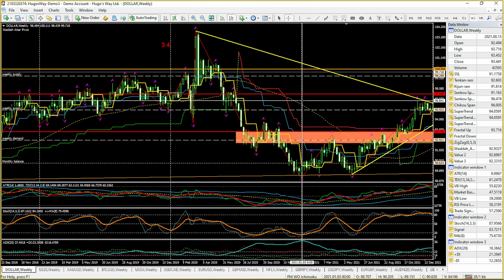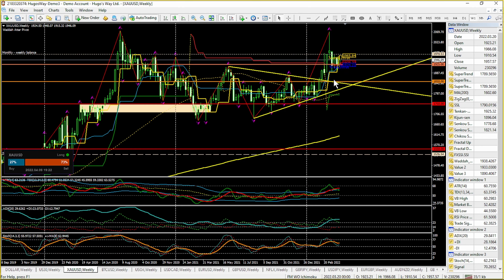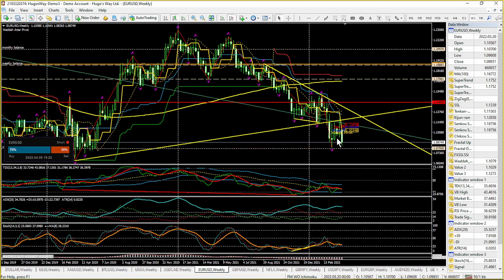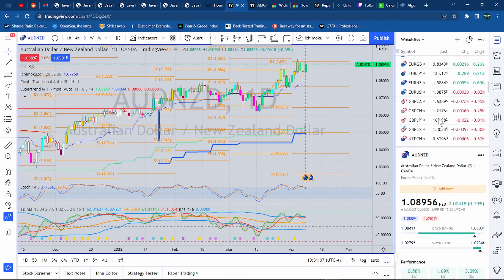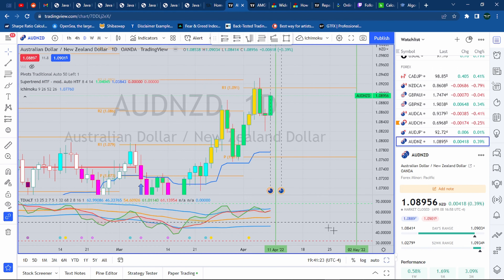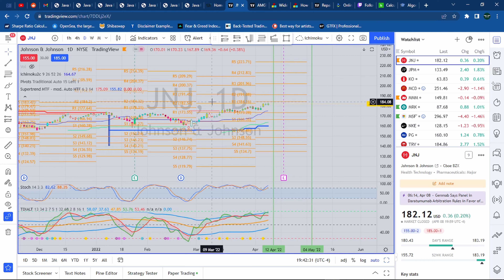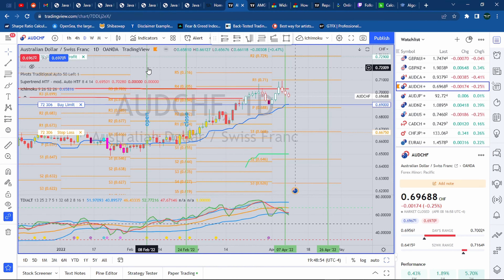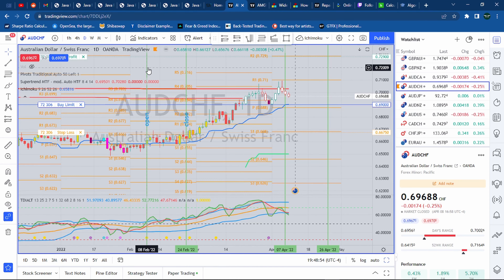Forex Maneuvers - Weekly Outlook Apr 10 - 15, 2022 and Trademiner 5.0 ideas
This is the weekly outlook for Apr 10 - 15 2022 plus TradeMiner picks and picks review.

Timestamp⏲
00:00 Intro
00:19 Calendar
02:36 Dollar
03:58 US30
04:39 Gold
05:13 Bitcoin
05:58 Oil
06:19 USDCAD
06:51 EURUSD
07:47 GBPUSD
08:20 USDRUB
09:49 TradeMiner Picks and Review
13:12 Review

You can download the PDF of these trades from my website The Steps to Greater Wealth

I'm using a program from FX Blue-Trading Simulator v3 for MT4 which is a free app with registration